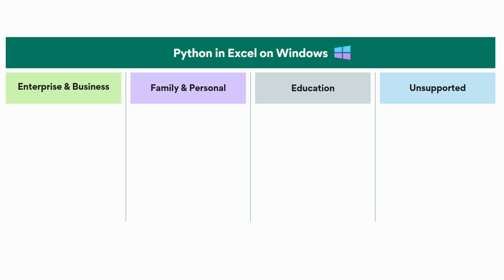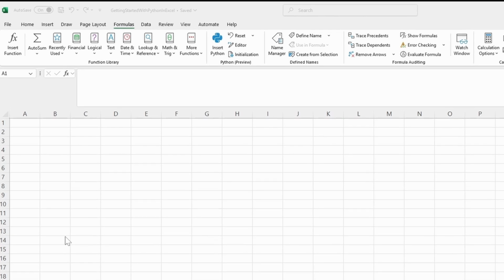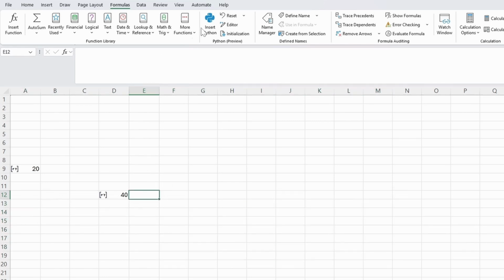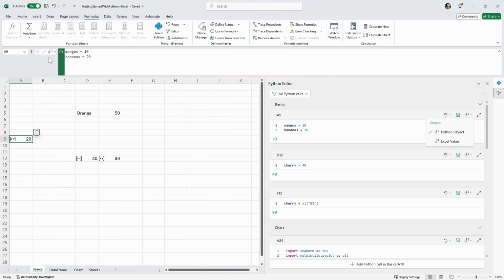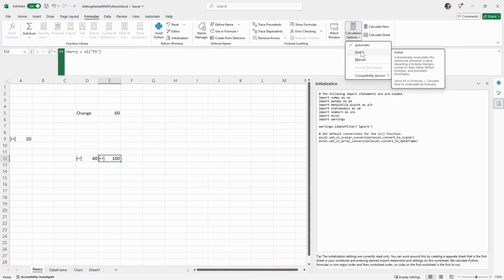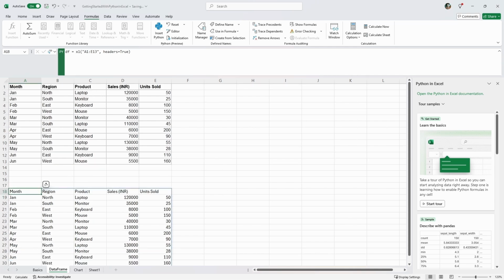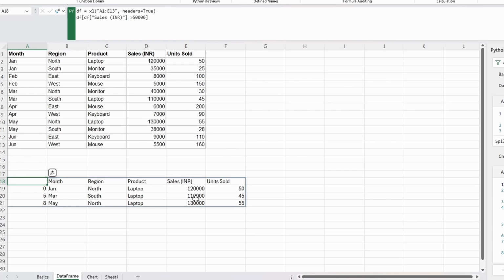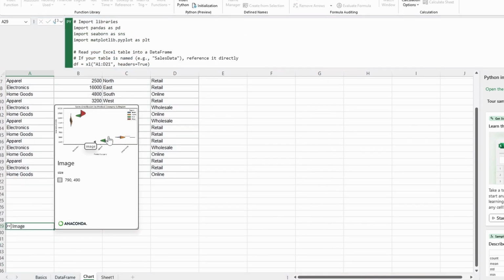Getting Started with Python in Excel (2025) | Beginner Guide | TheCodeSpice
Want to run Python code directly inside Excel? 🚀
In this video, I’ll show you how to get started with the new Python in Excel (2025) feature, which allows you to use the power of Python together with Excel — without any extra installation.

👉 What you’ll learn in this video:

Are you eligible to get Python in excel feature?

How to use Python in Excel (2025 update)

Running Python code inside Excel cells

Working with pandas DataFrames in Excel

Plotting charts without any Python Knowledge

Perfect for beginners and professionals who want to combine Excel’s ease of use with Python’s data analysis power.

Python in Excel 2025

Excel Python tutorial

How to enable Python in Excel

Python in Excel beginner guide

Microsoft Excel Python integration

Data analysis with Python in Excel

Python Excel feature explained